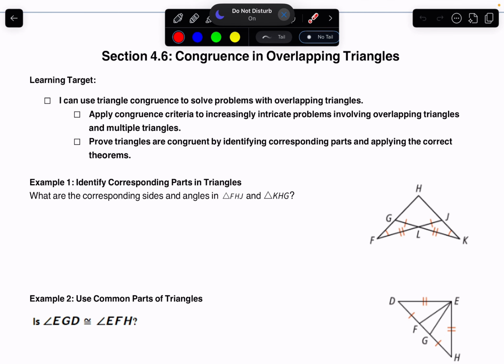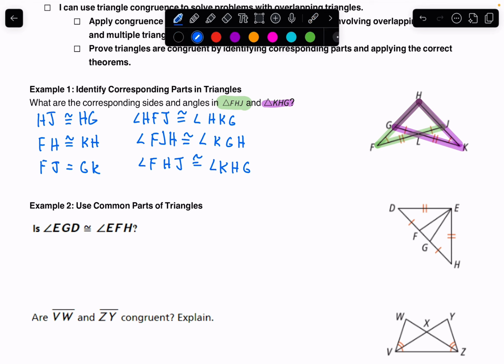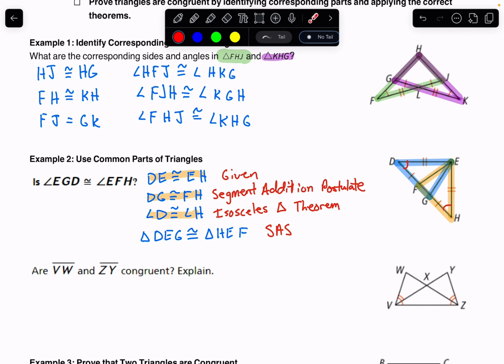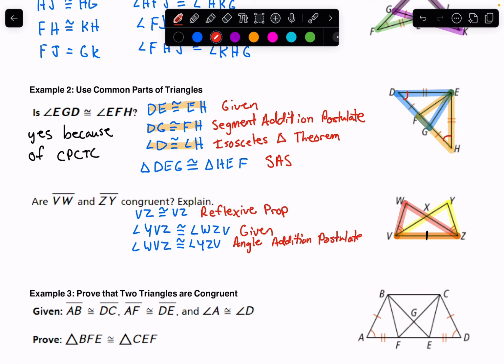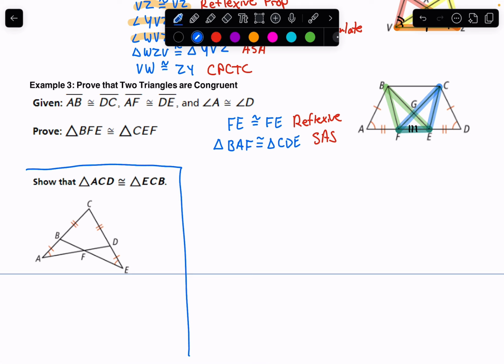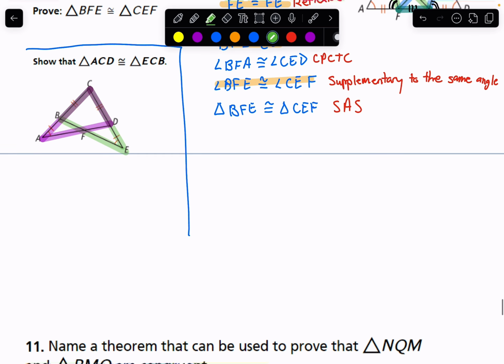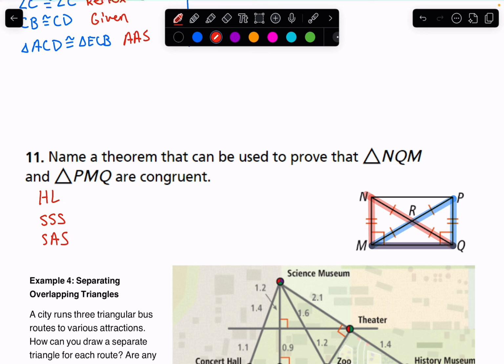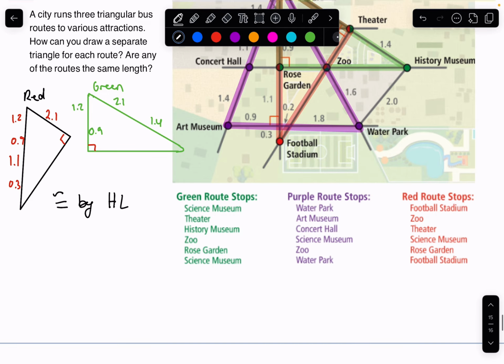4-6 Notes Video